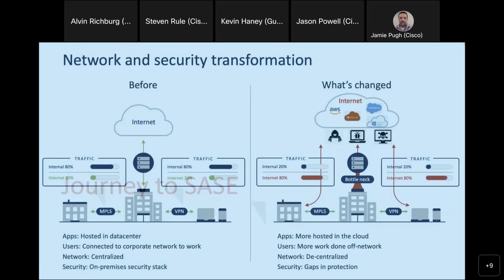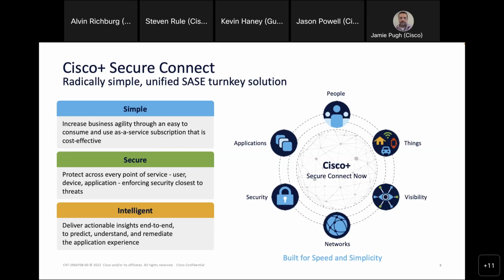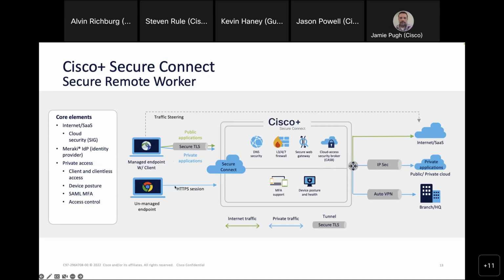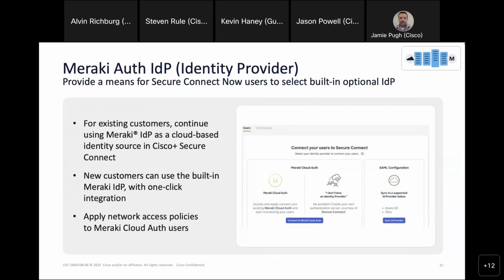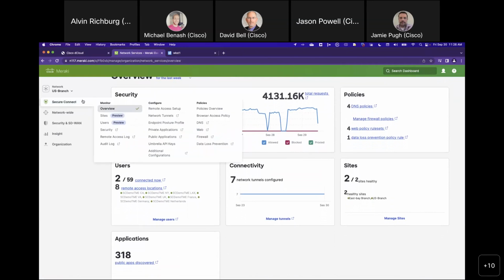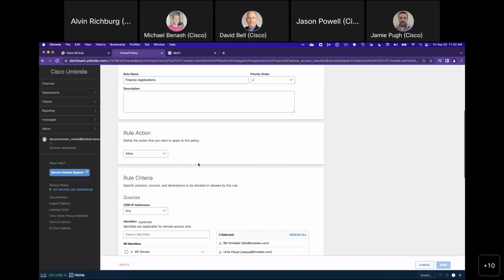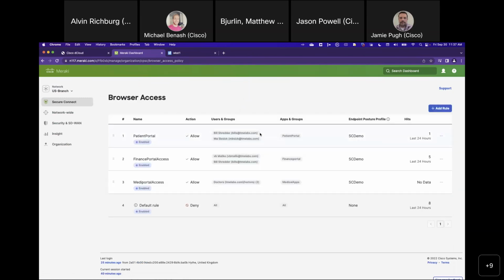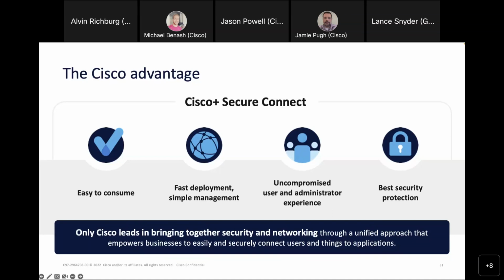TAP Webinar: Exploring Unified SASE with Cisco+ Secure Connect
In this month's webinar we dive into Cisco+ Secure connect and explore Cisco's SASE platform.